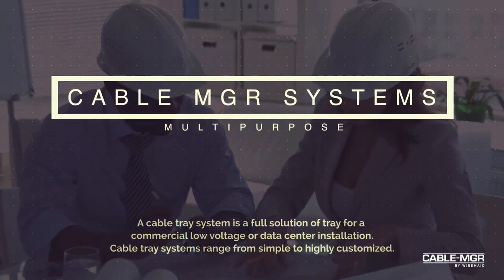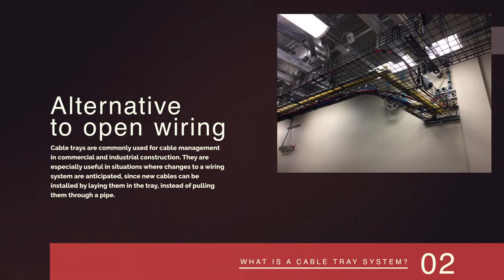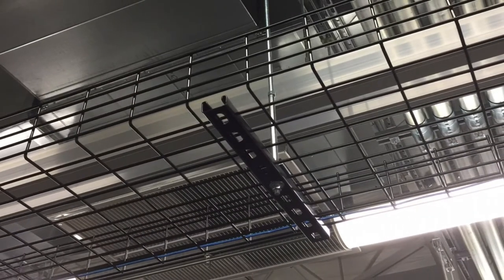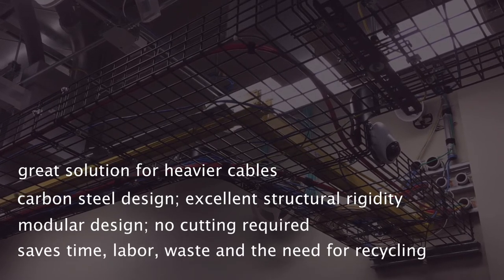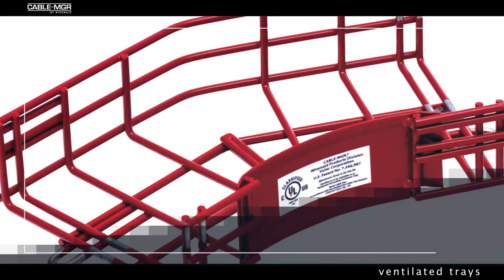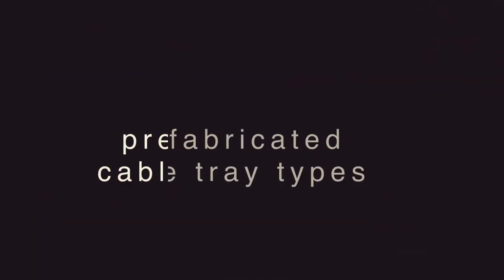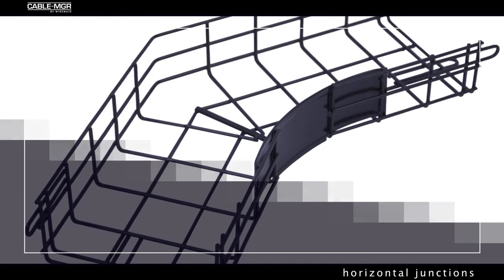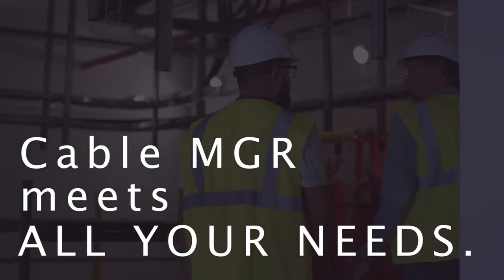Cable Tray Systems - What Are The Different Types?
CABLE TRAY SYSTEM

A Cable tray system is a full solution of tray for a commercial low voltage or data center installations.  What makes a cable tray system and how do how do you build out a cable tray system?

In the electrical wiring of buildings, a cable tray system is used to support insulated electrical cables used for power distribution, control, and communication. Cable trays are used as an alternative to open wiring or electrical conduit systems, and are commonly used for cable management in commercial and industrial construction. They are especially useful in situations where changes to a wiring system are anticipated, since new cables can be installed by laying them in the tray, instead of pulling them through a pipe.

According to the National Electrical Code NEC standard of the United States, a cable tray is a unit or assembly of units or sections and associated fittings forming a rigid structural system used to securely fasten or support cables and raceways.

Cable tray systems range from simple to highly customized, so it's a good idea to know what your application requires before you start shopping. Here's a quick rundown of a few basic tray styles and what they work best for.

Types

Several types of tray are used in different applications.

For higher fill rates or heavier cables, WIREMAIDS CABLE-MGR CM20 cable trays make a perfect choice. With support up to 59 pounds per linear foot, they make a great solution for heavier cables and higher fill rates. Designed with carbon steel, they have excellent structural rigidity. With a modular design, no cutting is required, which saves both time, labor, waste and the need for recycling. By using CABLE-MGR cable tray, you no longer have to run a lengthy ground wire and bugs. Designed with continuous grounding and bonding, CABLE-MGR trays allow you to connect and go

A ventilated tray, has openings in the bottom of the tray, allowing some air circulation around the cables, water drainage, and allowing some dust to fall through the tray. Small cables may exit the tray through the ventilation openings, which may be either slots or holes punched in the bottom.

cable trays may have solid covers to protect cables from falling objects, dust, and water. Lighter cable trays LIKE THE CABLE-MGR CM10,  are more appropriate in situations where a great number of small cables are used, such as for telephone or computer network cables. These trays may ARE made of wire mesh, called "WIRE BASKET TRAY", AND ARE DESIGNED with side rails to support the cable on either side.

To maintain support of cables at changes of elevation or direction of a tray, a large number of specialized cable tray fittings are made compatible with each style and manufacturer. WITH WIREMAID CABLE-MGR cutting straight sections to make a directional change are a thing of the past. The accessories are pre-configured to attach to the end of the tray to save time and labor, while still maintaining grounding and bonding.

Horizontal elbows change the direction of a tray in the same plane as the bottom of the tray and are made in 30, 45 and 90 degree forms; also known as wire mesh tray 90 degree angle, inside and outside elbows are for changes perpendicular to the tray bottom. These can be in various shapes including tees and crosses.

CABLE-MGR adjustable ELEVATION CHANGES, ARE useful for field-fitting a tray around obstacles or TO CONNECT TO SERVERS OR EQUIPMENT.

As you can see Wiremaid’s Cable-Mgr tray systems, meet all your needs for reliable, safe, USA made cable tray systems.

Wiremaid is a member of BICSI